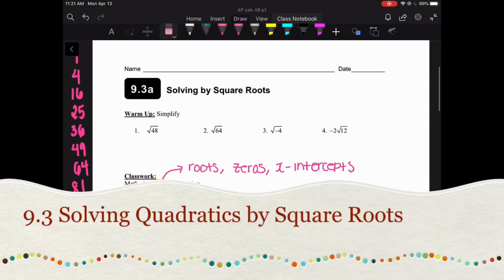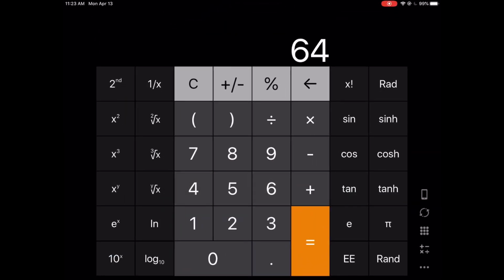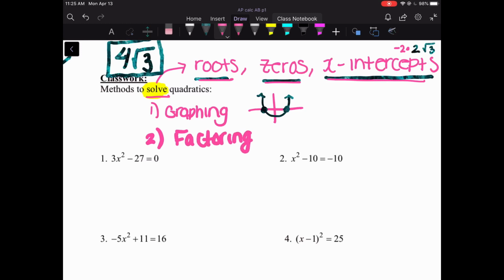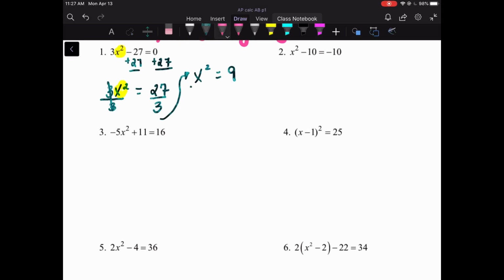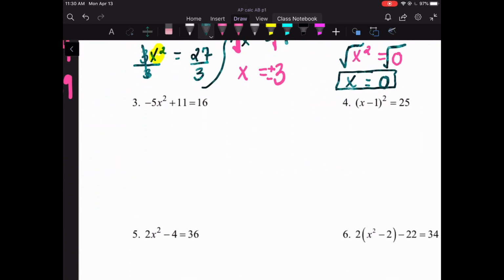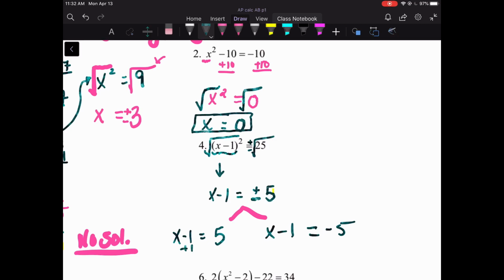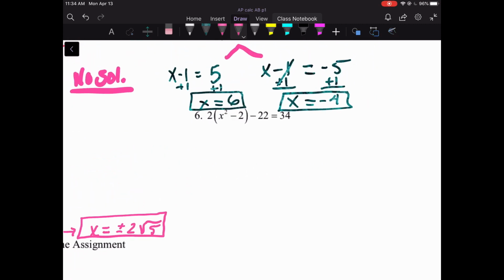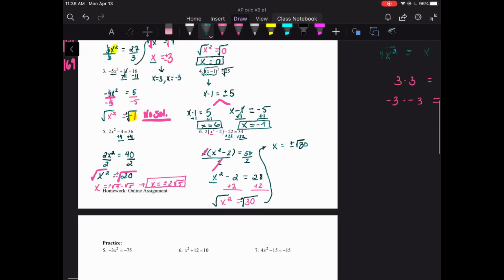Solving By Square Roots